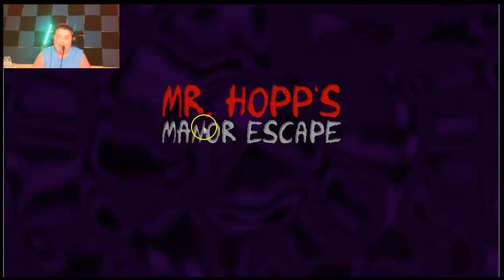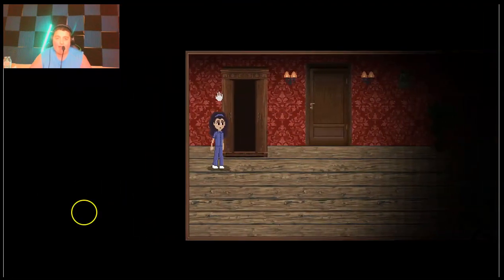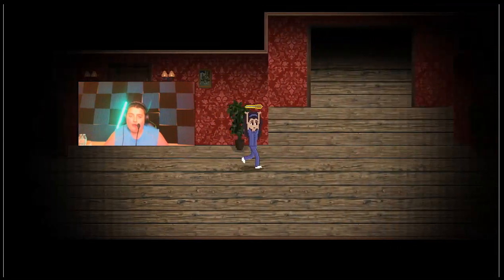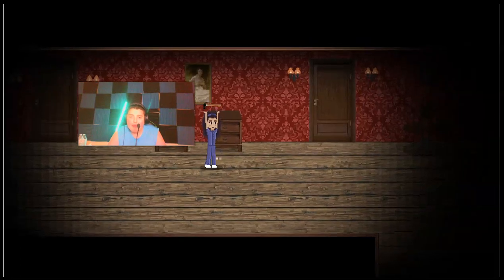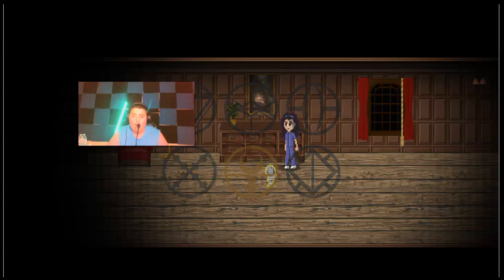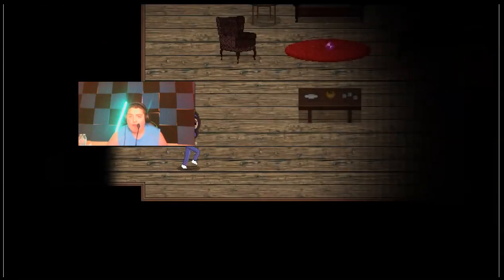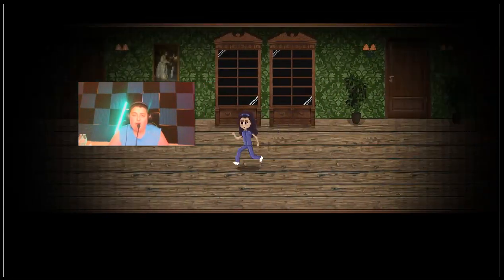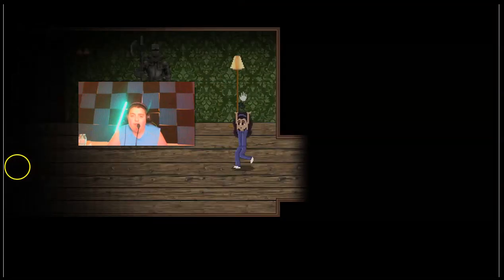MR HOPP'S MANOR ESCAPE!!!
What is up everybody? My Name is Peter AKA @TheNervousGamer. and today we are playing another Mr Hopp's Game! It is called Mr Hopp's Manor escape! It is a horror game and I have to avoid Mr. Hopp's!